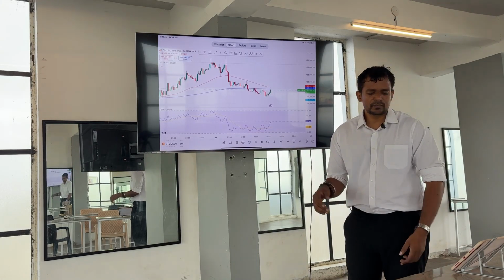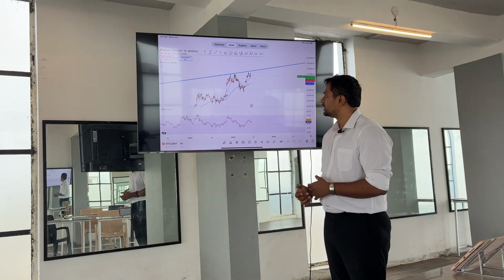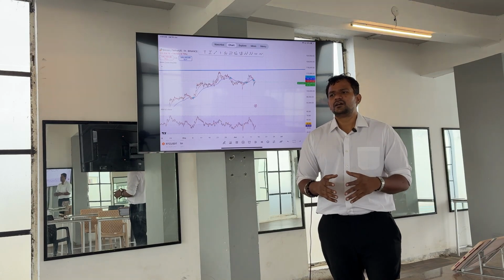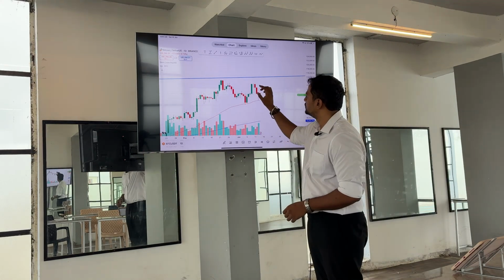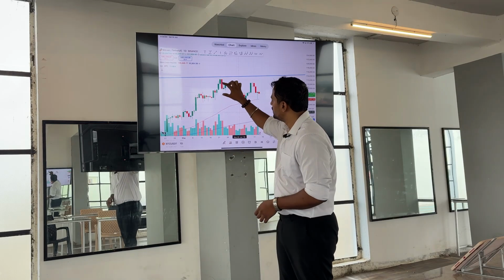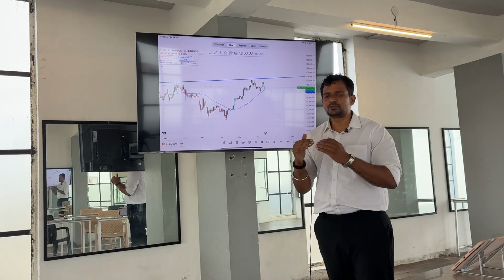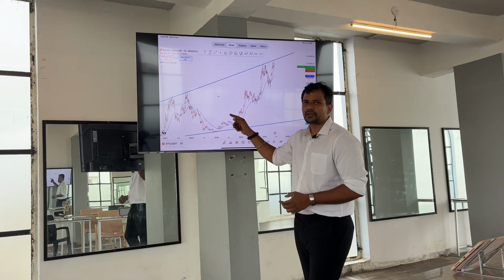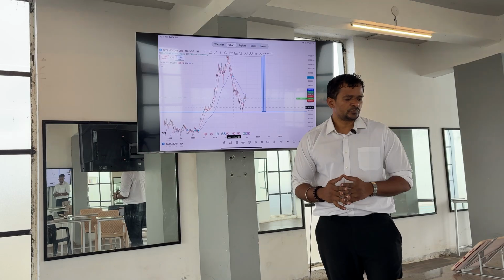14 June 2025